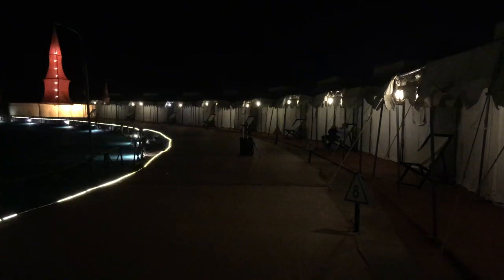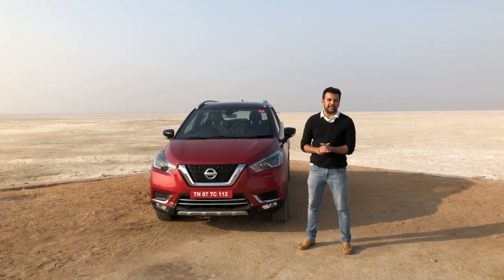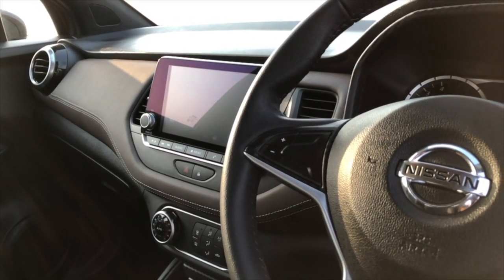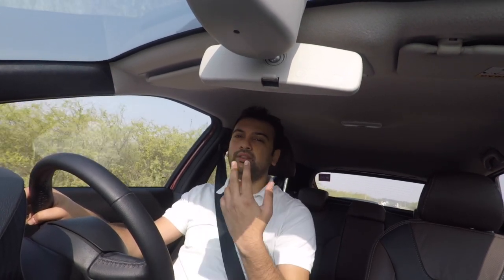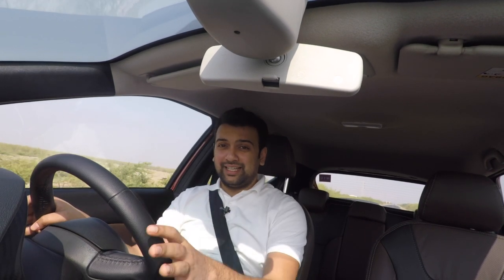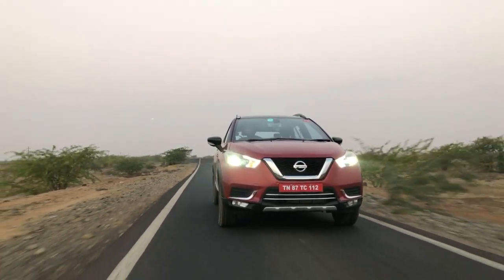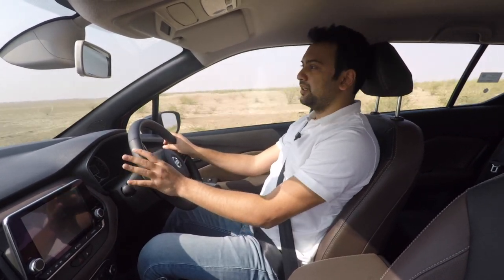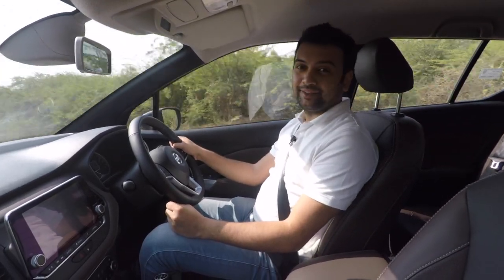2019 Nissan Kicks Review - Would you pick the Kicks over the Creta?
We drive the upcoming Nissan Kicks to find out how it really is. And how it stacks up against the Hyundai Creta.

and request a test drive at home, book the car at the best pre-negotiated upfront prices and enjoy a completely stress-free car buying experience.

CarPal (trycarpal.com) is known for very crisp, to the point content focusing more on impact of content rather than quantity of content. On YouTube, CarPal takes the same approach. Most videos uploaded are completed in a single take, shot on an iPhone with little post production work.